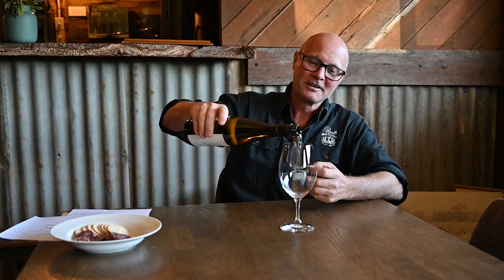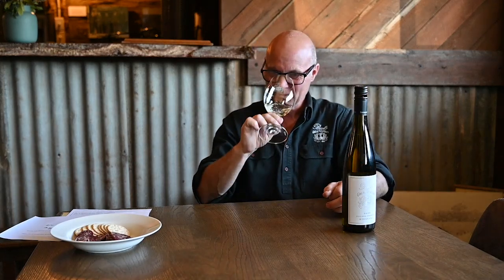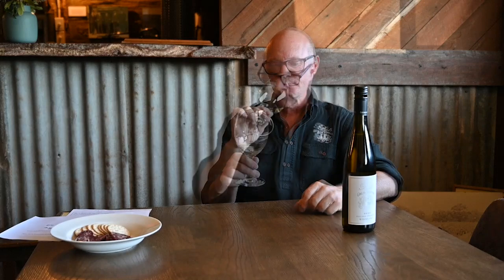2022 Foudre Ferment Riesling Tasting with Hamish Thomson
After the Halliday Wine of the Year accolade for our 2021 Foudre Ferment Riesling, there's been much anticipation for our new vintage riesling releases. Interested to know how our new release 2022 Foudre Ferment Riesling tastes, Hamish Thomson explains in this video.